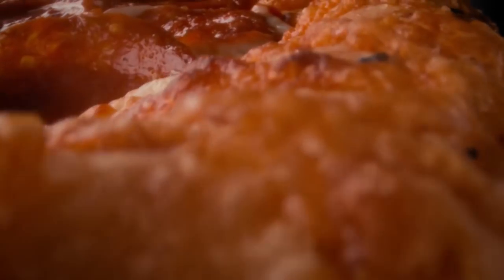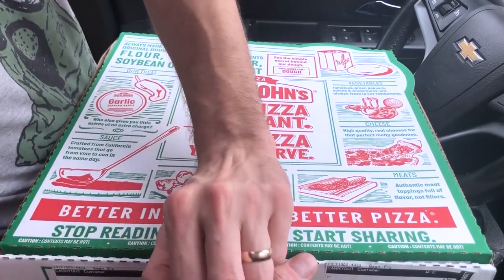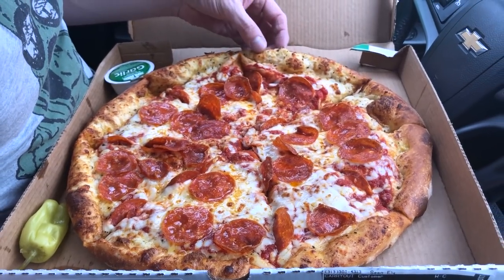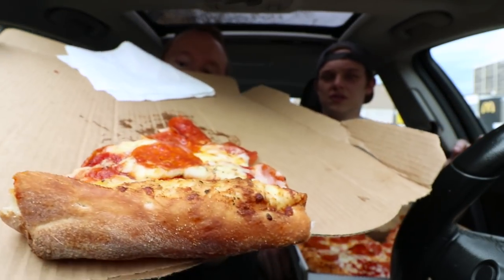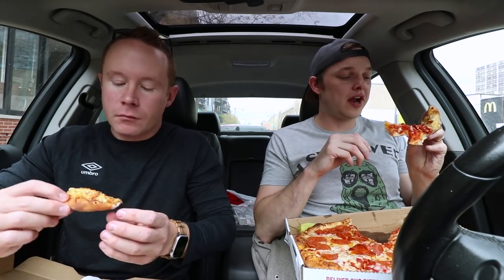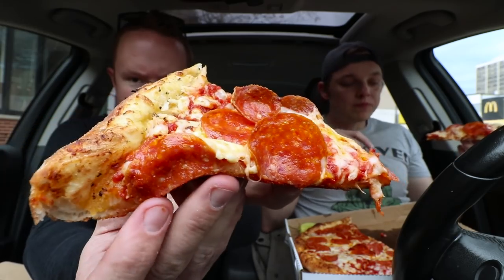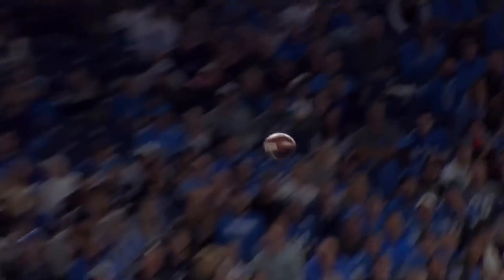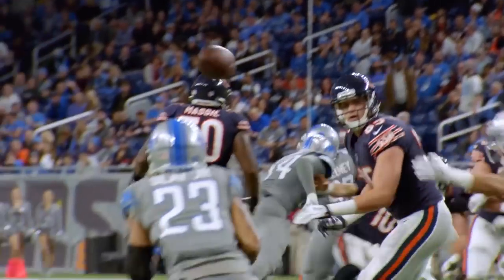Papa John's *NEW* Garlic Parmesan Crust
Today we feast on the new Garlic Parmesan Crust Pepperoni Pizza from Papa John's.

Song 1
Artist: _91nova
Song: Nitemare B4

Song 2
Artist: DJ DENZ The Rooster
Song: Hollywood Hotel

Rob G
Ryan Brown

David Beaudoin
Jessi Moths
Christopher Protain
William Tyler Finnell
Amanda Evans
Cindy Brown
Dimitri Kaye

Joe Watt
Matthew Albertson
Cedric Hurst

Dan Hunt
Alejandra Cervantes
Slippy Jones

Brian Houser
Orin Dix
Kevin Fandry
Derek and Carrie Doehrmann
Chuck Gordon
Elizabeth Rickard
Zako Ryan
Jeremy Nosser
Matt Leslie
Kourtny Basinger
Jacob Reed
Arthur Brown
MrVkng9099
Nick Wass
Kori Koschalk-Newmister
Debbie Ely
Cinny Hayes
Jackie Heroux
Ron Ely

Corey DeLaurentis
Ryan Miller Booth
Starke M Rogers
Mark Cook
Big Mitch
Sean Hanley
Chad Munson
Batman
Steven Carrington
Jimmy V
Michael Malone
James Smith
Tom Keller
Alex Nolly
CJ Moore
WonderMedia
Shay and Julie Moore
Dustin Anderson
Steven Berger
Joseph Rutherford
Steve Bradford
Matt McDaniel
Curtis Kolbe
Brian Yaczik
Chris Voss
Jeremy Walden
Justin E
Maggie Trendell
Lee Lawson
Matt Williams
Steven Edgell
Cassandra Hoop
Chris McKay
Thori
Juliet Bagel
Doug Clemann
Jason Jones
Christopher Haines
Dawnn Gray
Chris Michela
Eric Ely
Eric McCloskey
Rajen Savjani
Lewis Mobey
Michael Hopper

Michael Goodrich
Patrick Canale
Jason Harrison
Maggie Sue
Robert Johnson
Brian Finley
Drew Braston
Tom Wathey
Jewel M
Hansel Infante
Andrew Libby
Hannah-Elizabeth Morris
Walter Heller
Bill Barrett
Jon R
Anjelica Jesus
Michael Srock
Alex Kalogeropoulos
Bailey Medlin
Johnny Is
Andy Armstrong
Jen Anderson
David Cooper
Dewey Cole
Chris Gutierrez
Becky Kelly
Molly
David Jackson

Justin Tabor
Doug Hansen
Adam Ehlers
Robert Mattei
Randy Radabaugh
Brandon Long
Erin Bell
Toni Cooper
Tiffany Myton
Jeffrey Bowling
Colleen Maxwell
Masom Hamdeh
Justin Hazard
Amanda Harvey
Dean Diamond
Nearly Worthless
Jo Espanol
Josue Baez
Kyle Hopfensperger
It's Raining Babies
Joe Norskov
Gwen Williams
Ryan Birchett
Sean Levings
Michael Medhurst
David Trundle
Scott Hinden
Matt Lewis